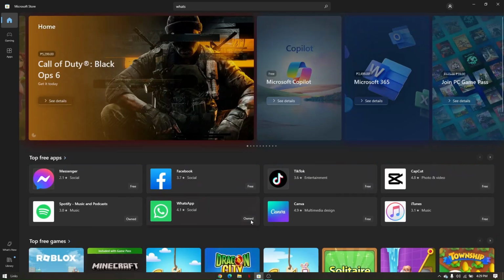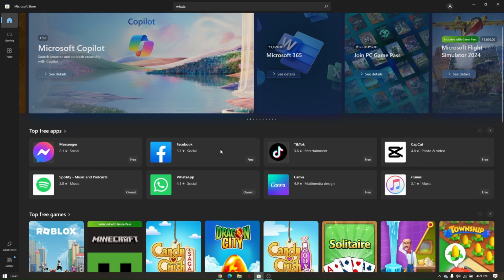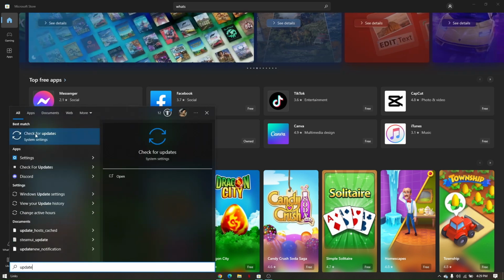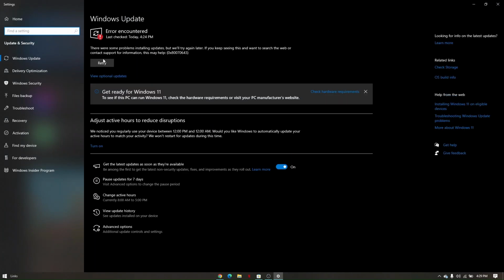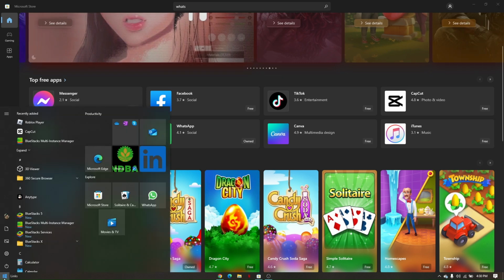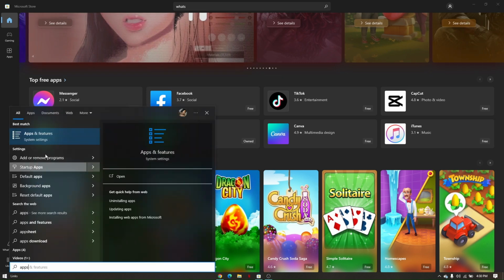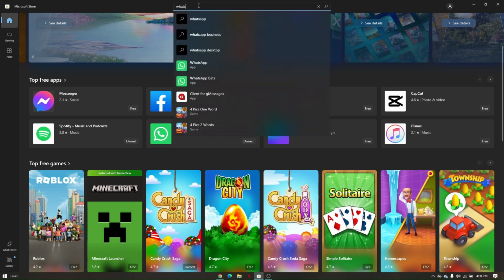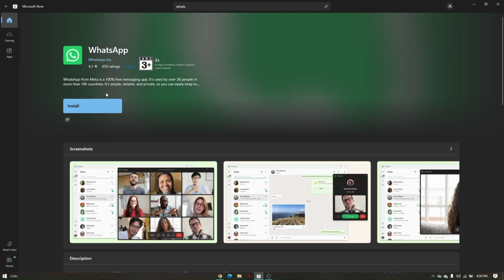FIX WHATSAPP IS NOT OPENING ON LAPTOP FOR WINDOWS 10/11 (2026 EASY FIX)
FIX WHATSAPP IS NOT OPENING ON LAPTOP FOR WINDOWS 10/11 2026! (FULL GUIDE)

In this video, I am going to show you how to fix WhatsApp not opening on your laptop for Windows 10/11 in 2026. If you're experiencing issues with WhatsApp on your computer, this step-by-step guide will help you troubleshoot and resolve common problems. Learn how to clear cache, update the app, check your internet connection, and perform other quick fixes to get WhatsApp working again.